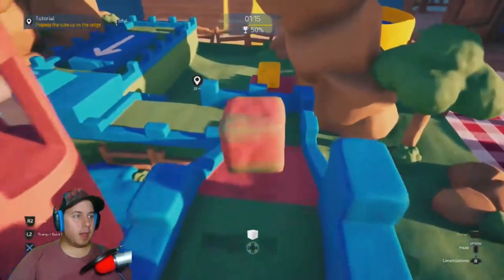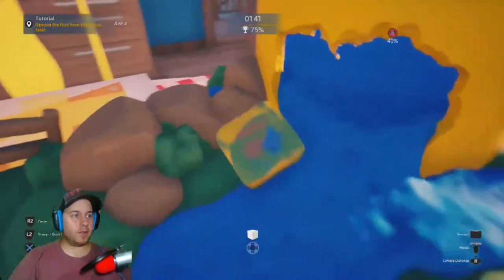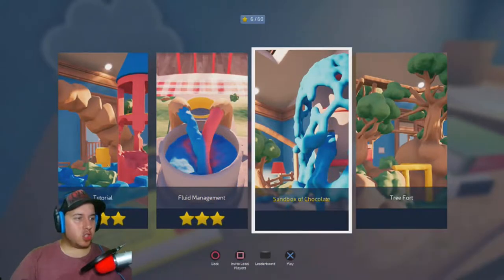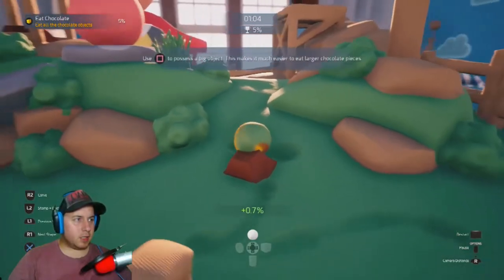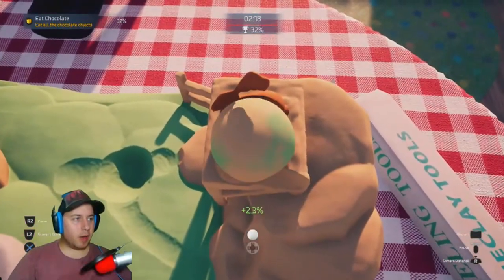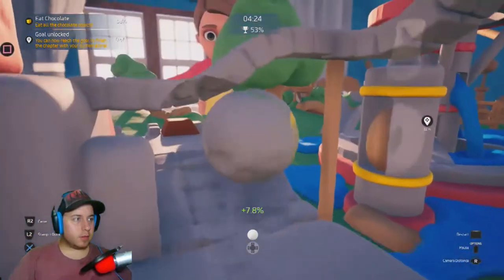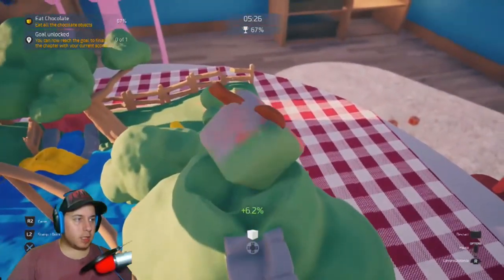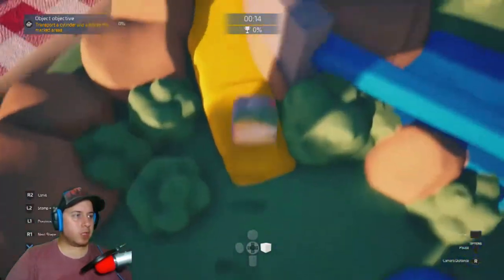LIKE PLAY DOH! | Trying Out: Claybook (PS4)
I try out a small peaceful and playful game of clay mashing in Claybook!